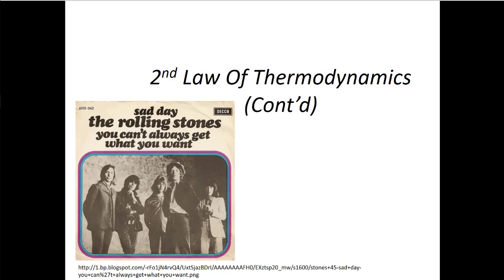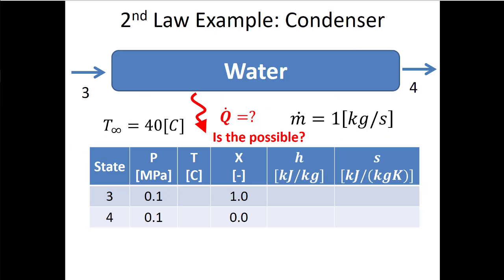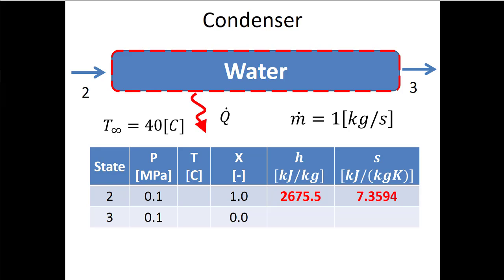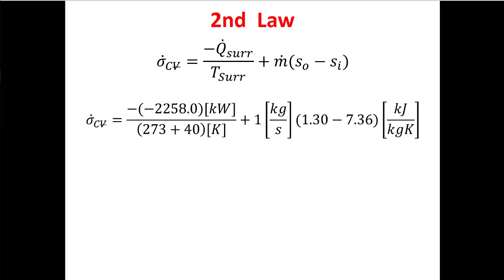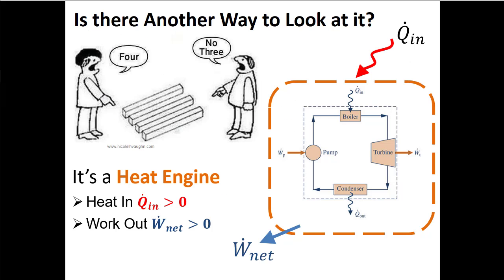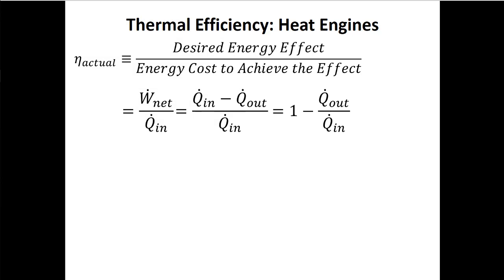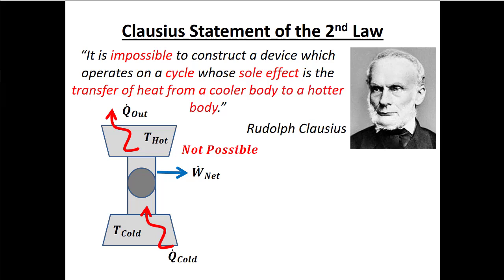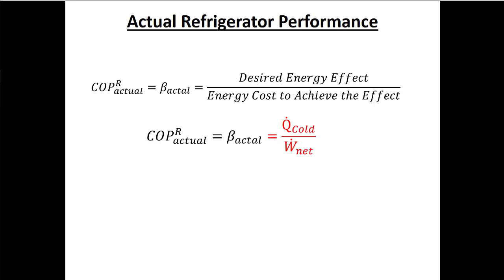2208 SummerThermoL19 Live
This continues our examination of the rate equation for the 2nd Law by doing an example of a condensation process. We see that the rate of entropy generation in this process is positive, even though the entropy of the condensing water decreases. We also introduce second law cycle analyses by looking at the Kelvin and Planck and Clausius statements of the second law. This high level analysis helps us come up with expressions for the thermal efficiency of heat engines and coefficients of performance for heat pumps and refrigeration cycles.